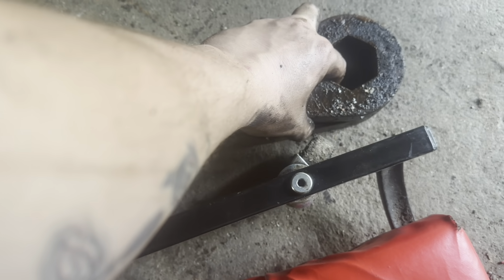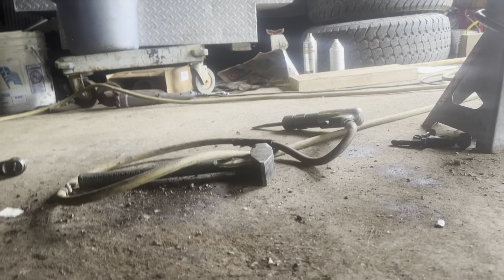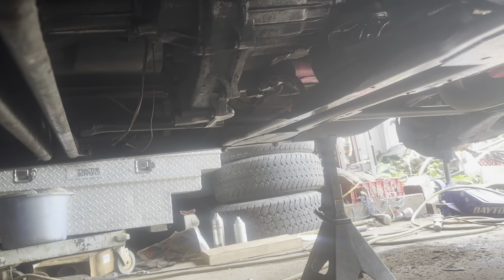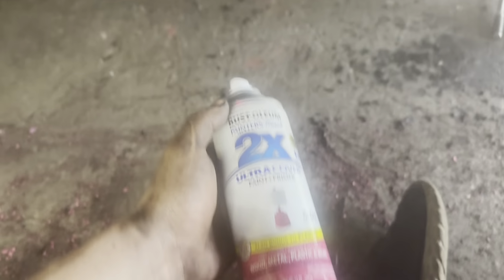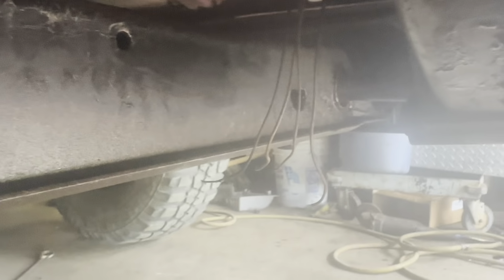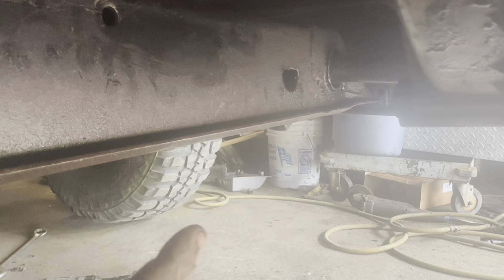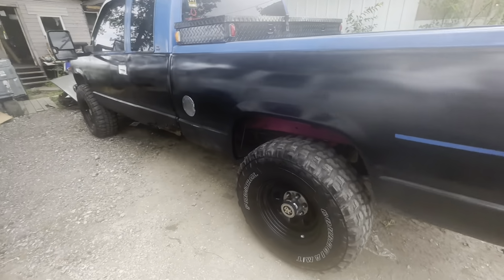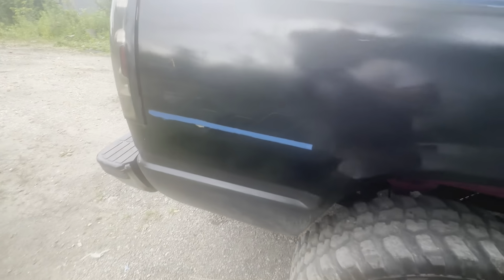Lift kit installed on the truck, part three and final in finished